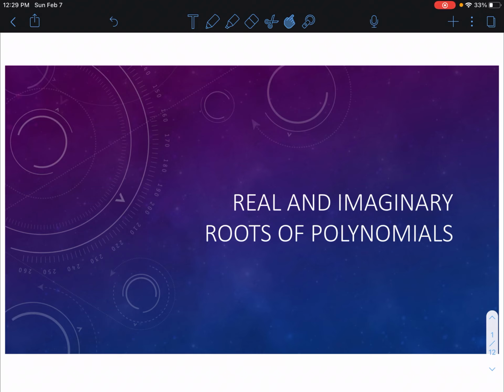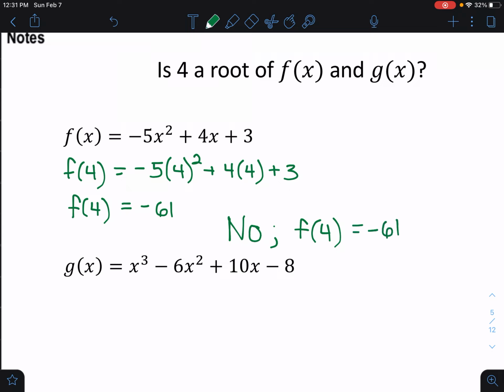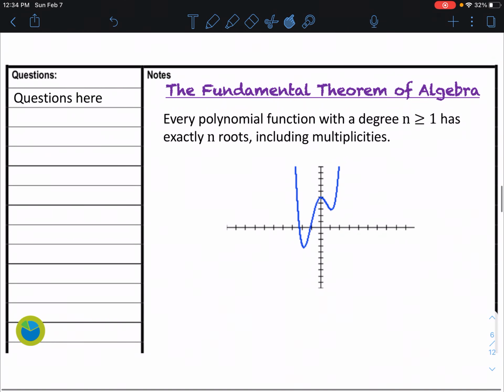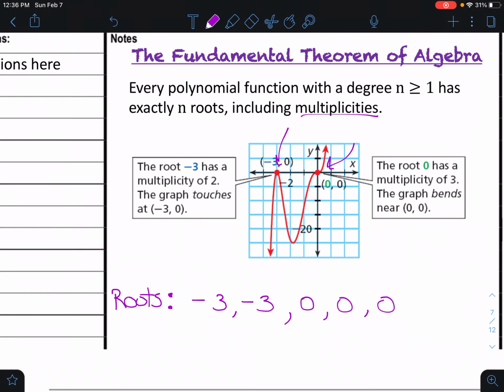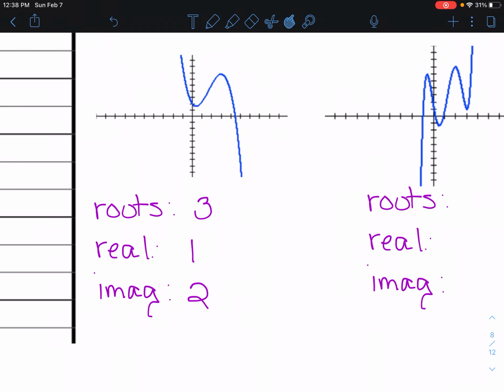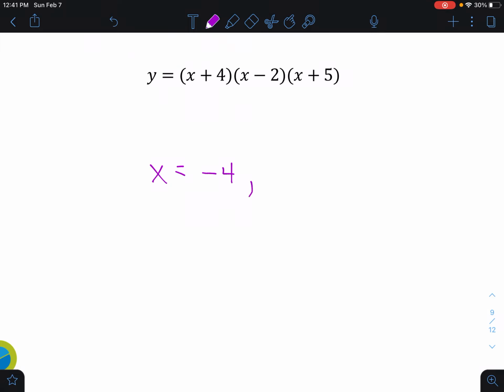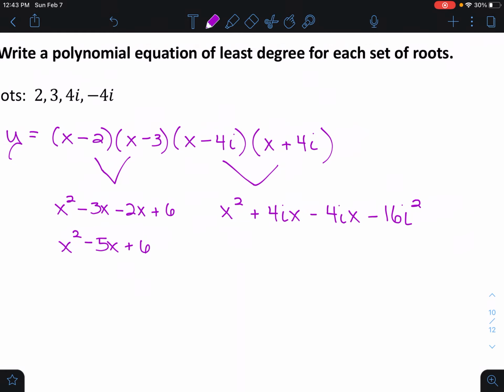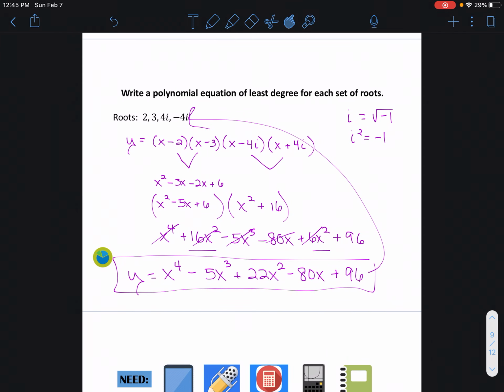Real and Imaginary Roots (PreCalc)